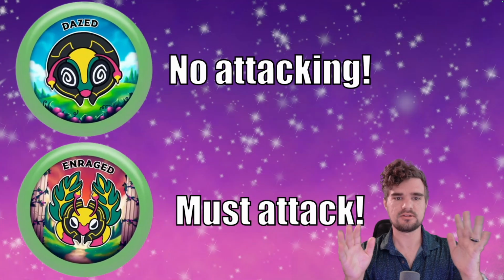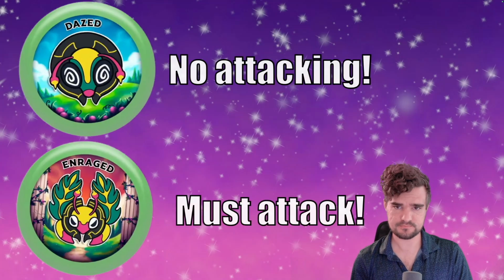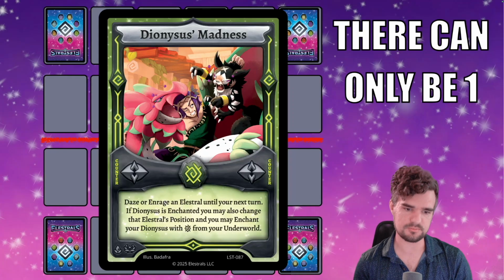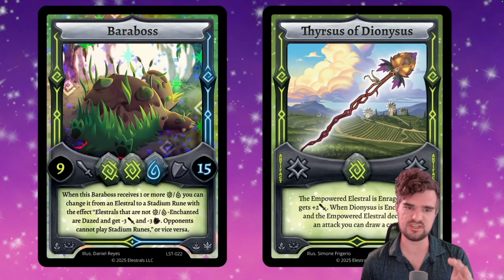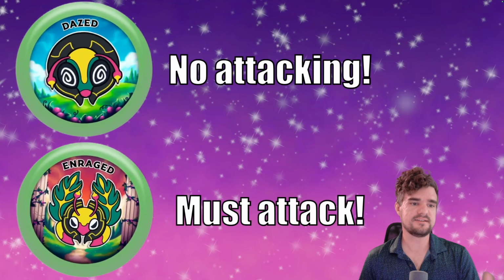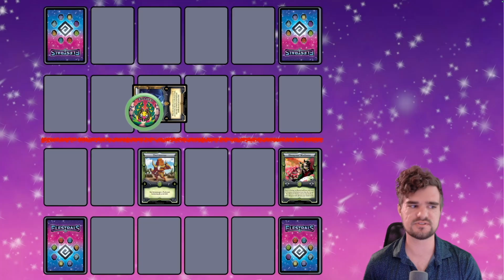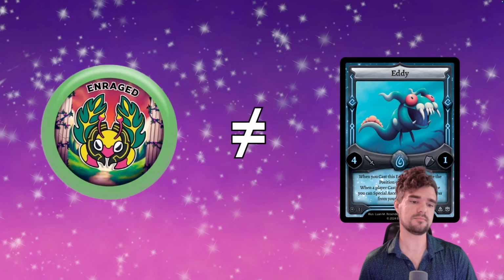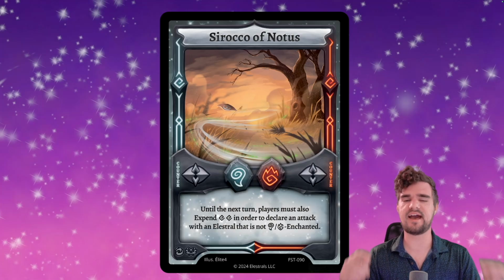Dazed and Enraged: Elestrals Academy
Want to learn Elestrals? Elestrals Academy is here to help take you from beginner to proficient in easily consumable lectures. The goal is to make sure new players can cast with confidence quickly. I hope these videos help you learn how to play well.

Elestrals Lifestream brings us two new mechanics: Dazed and Enraged. We will dive into how these new mechanics work to ensure you have all the information you need to effectively win. I hope this lecture helps you with many clashes!

For additional rules references please see official resources such as: Complete rules reference

This content is unofficial Fan Content permitted and is not endorsed or approved by Elestrals. Portions of the materials used are the property of Elestrals LLC.

The music in this video/stream is copyright of Elestrals LLC and is used
with permission. Please check out to learn
more about Elestrals!